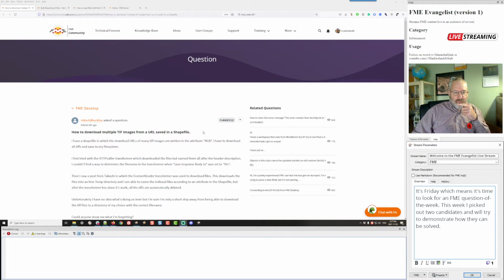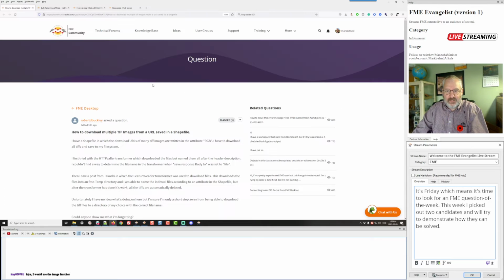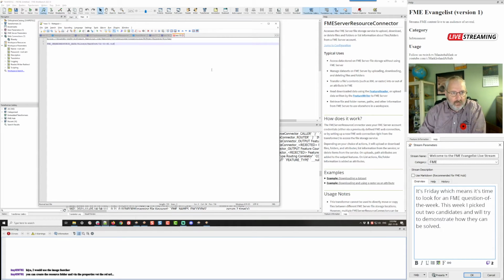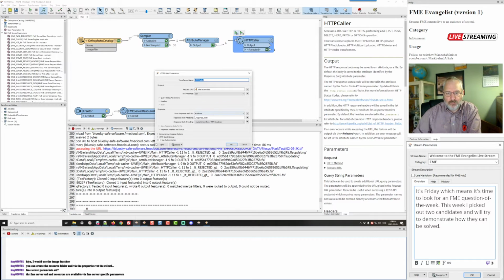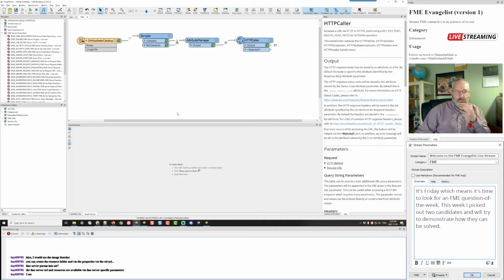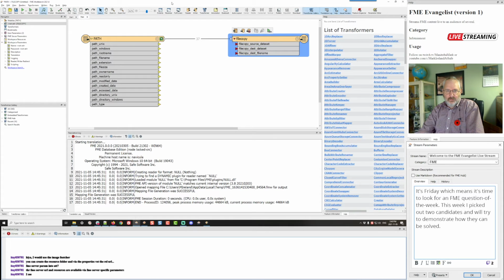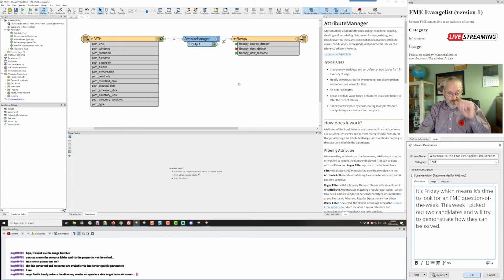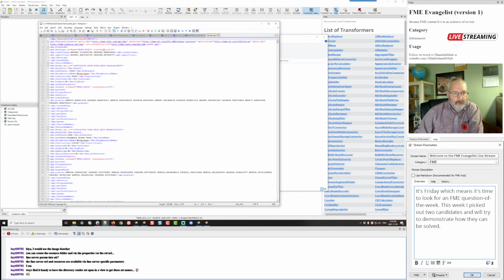It's raining TIFFs! File download and renaming questions-of-the-week from the FME Community.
This is a question-of-the-week video that actually covers three questions!

Firstly I look at downloading TIFF files using the HTTPCaller (for which I actually have to upload some files first to a friendly FME Server installation). The files to download are defined in a vector catalogue, but the user was having greater problems writing the file with a certain name to a certain location. My problem is finding out what the Server URL should be!

Secondly, I look at how to rename files in bulk. Using the File Pathnames reader and FileCopy writer, a new FME user gets oh-so-close to their goal - I just provide a "tap-in" to finish it off. But could this be avoided if FME's attribute naming was a bit more helpful?

Finally, I examine re-encoding an HTML (or any XML) file using FME. It's so simple to do by reading and writing the data with the Textfile format. But will the user remember that encoding is defined by a tag that may also need to be updated? And is it possible that we could get FME to automate that section of the process?

0:00
1:20 Introduction
2:04 Q1) Scenario
3:07 Q1) Pushing demo data to Server
11:08 Q1) Solution
17:42 Q2) Scenario
18:36 Q2) Solution
27:14 Q3) Scenario
29:02 Q3) Solution
33:35 Finish